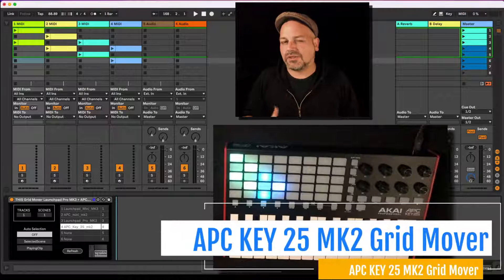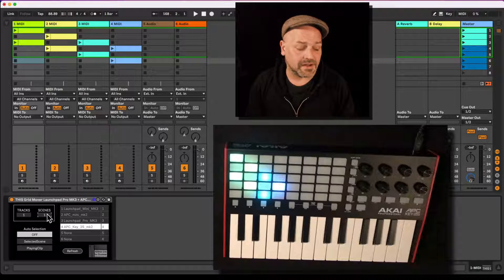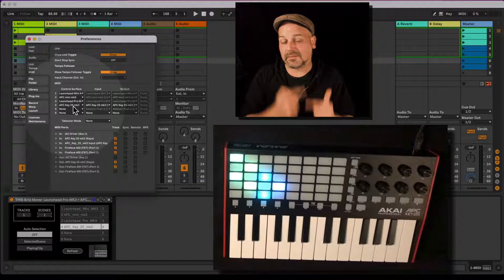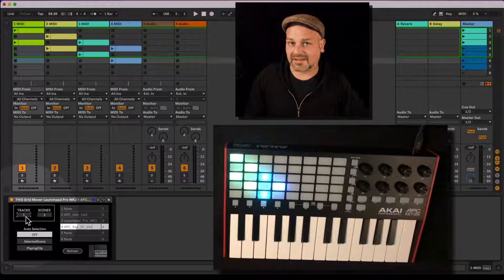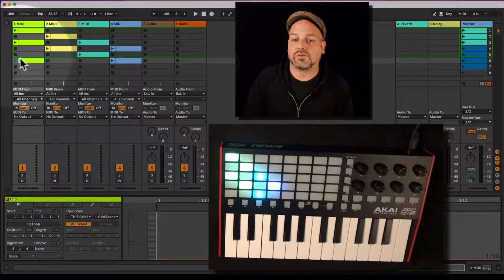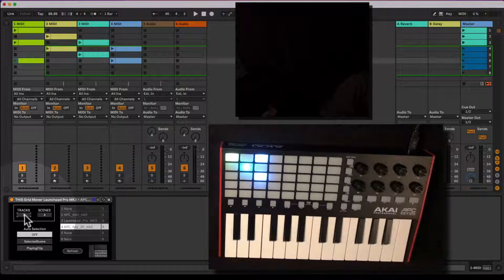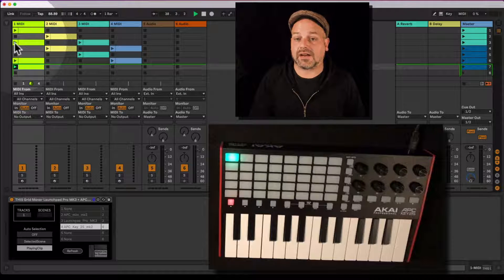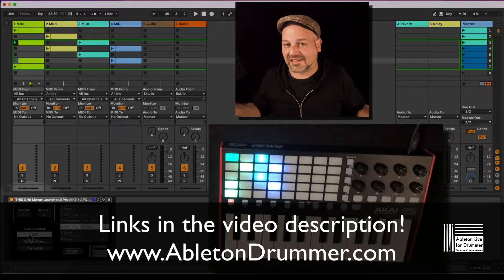Automate display of clips on APC Key 25 MK2 in Ableton Live via Max for Live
Chapters:
0:00 APC KEY 25 MK2 Grid Mover Intro
1:13 How to set up Grid Mover for app key in Ableton Live
3:13 How to automate the Clip Grid display for the APC Key MINI 25
5:31 Change the clip view for APC MINI Key in Ableton Live via selected Scene
6:02 Move Clip Grid for APC key via Playing Clip in Ableton Live